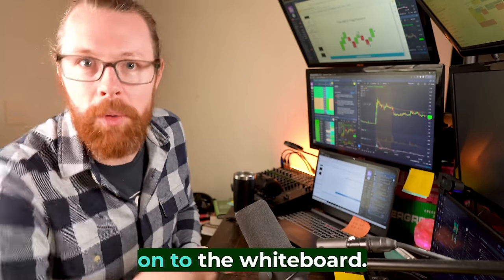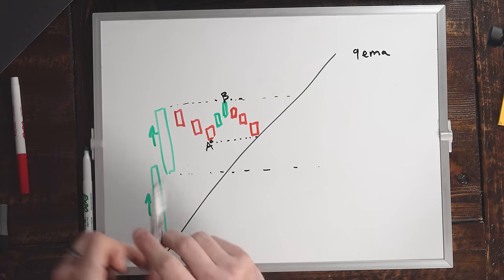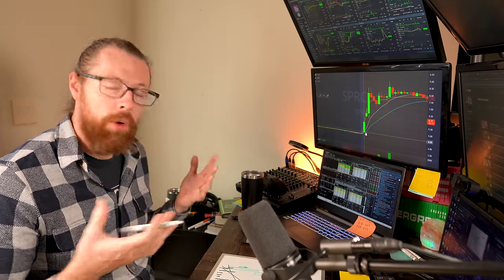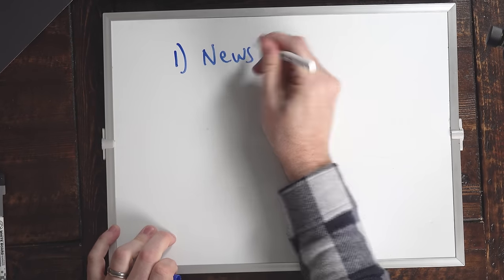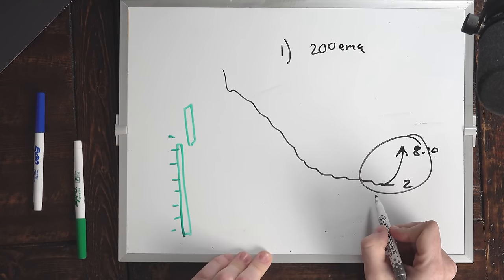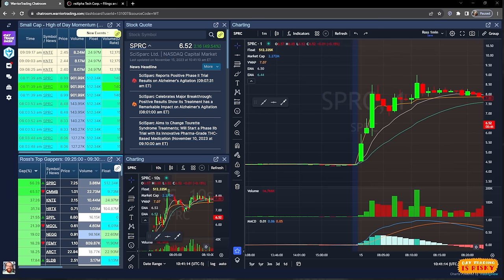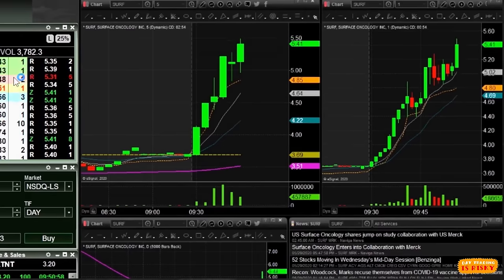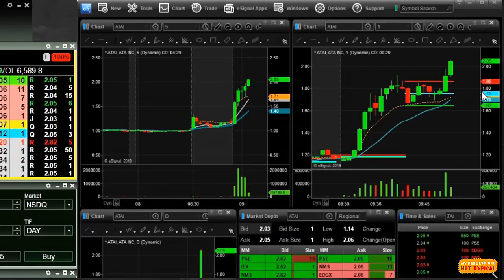High Probability ￼Candlestick Chart Patterns